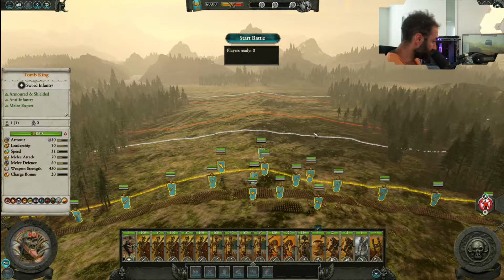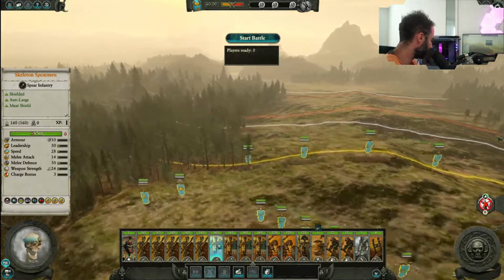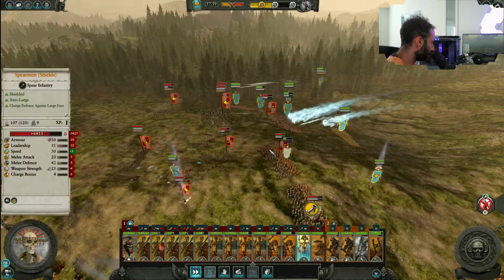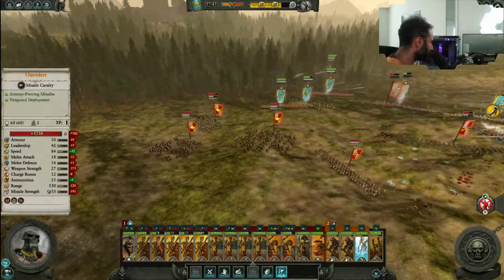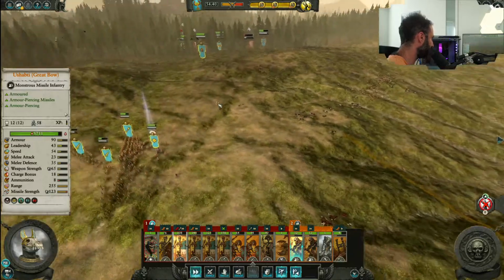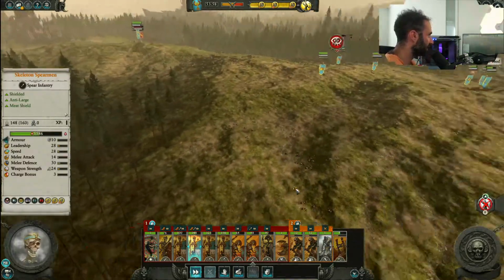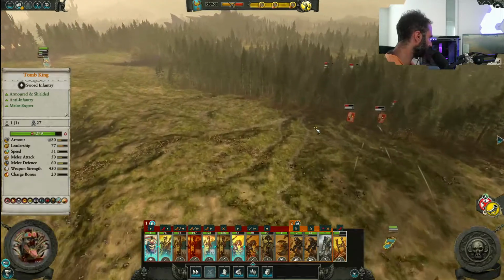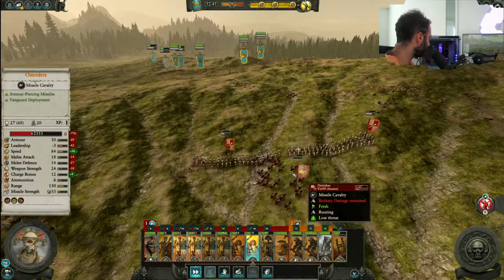*LIVE* Skeletons Never Surrender! Tomb Kings Vs. Empire - Total War Warhammer 2 Multiplayer Battle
Skeletons Never Surrender! Tomb Kings Vs. Empire - Total War Warhammer 2 Multiplayer Battle